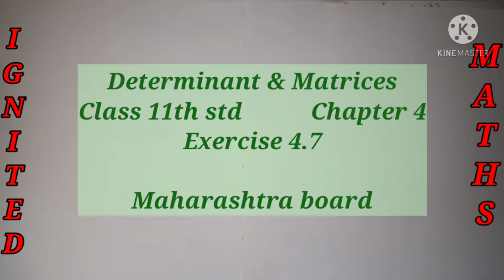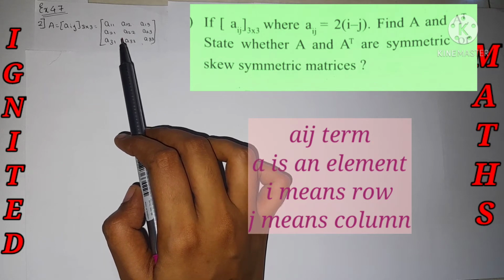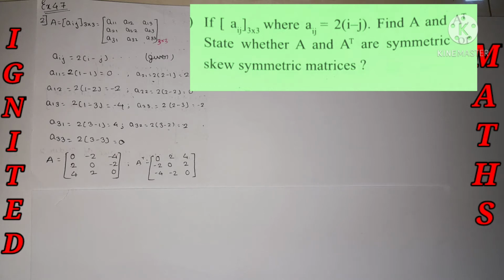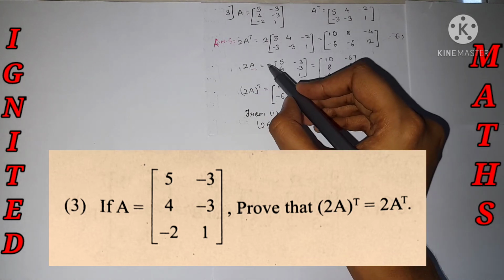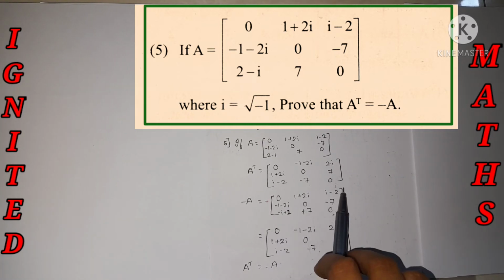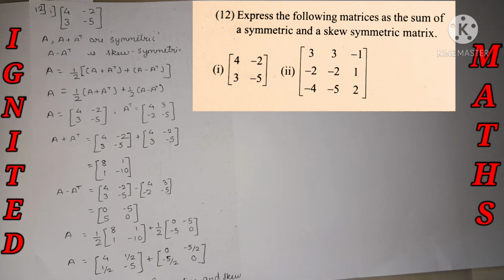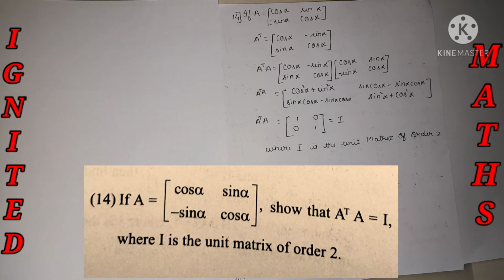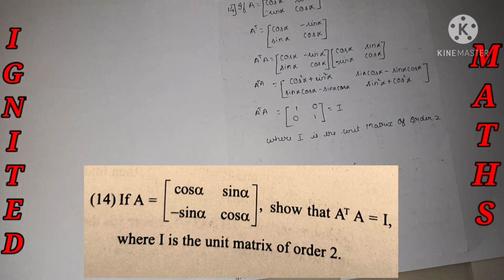Determinant and Matrices//Exercise 4.7//11th std MH board//IGNITED MATHS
Hello friends,
Welcome to IGNITED MATHS with a wonders of positivity.At this video we are going to ignite the concept of exercise 4.7 of chapter Determinant and Matrices of class 11th std MH board.

Thanks,
For watching this video.